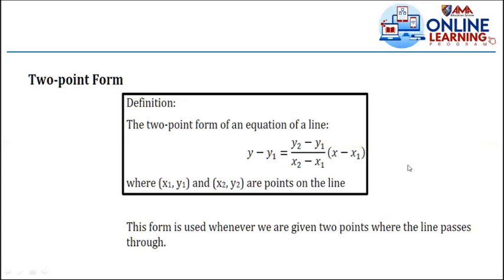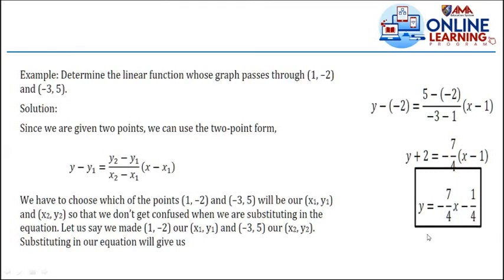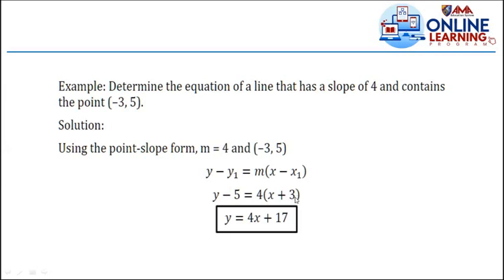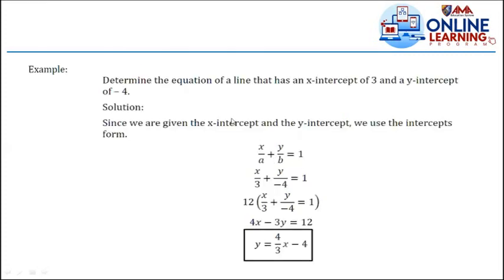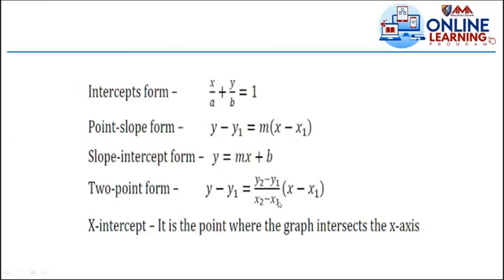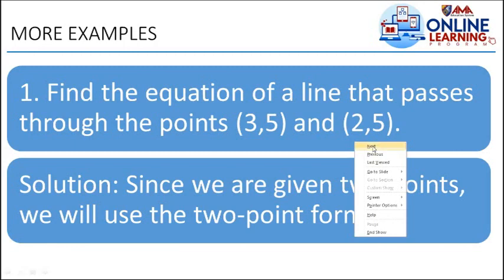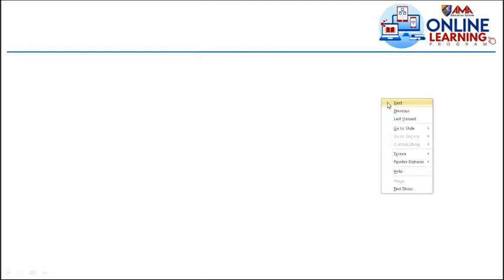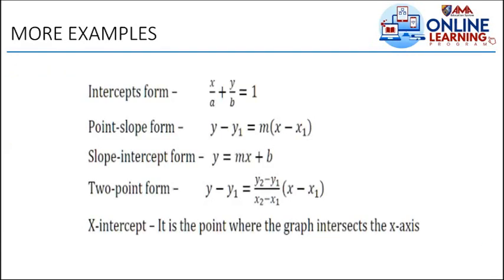College Algebra - Forms of Equations of a Line